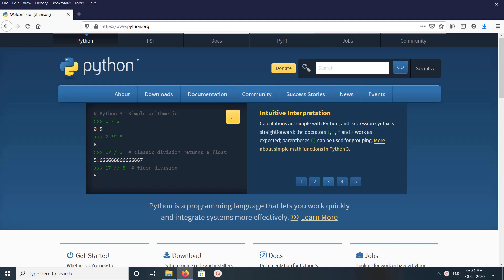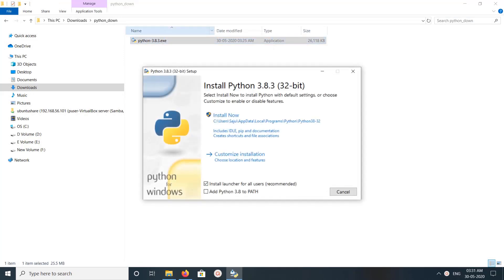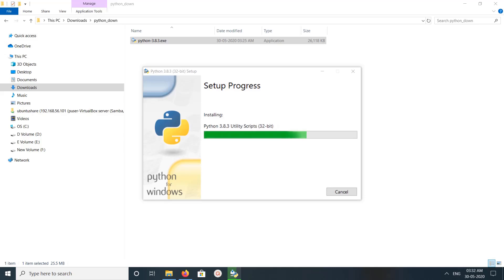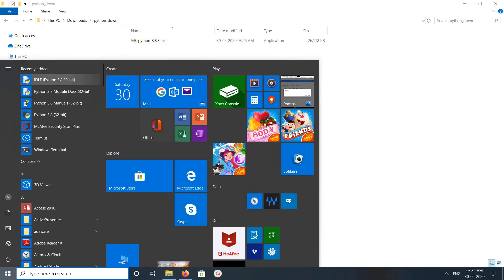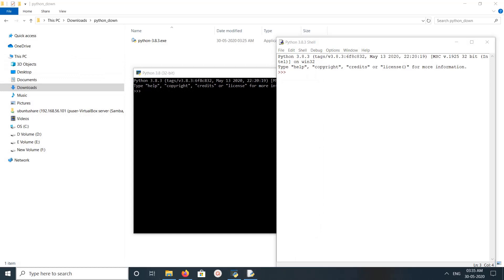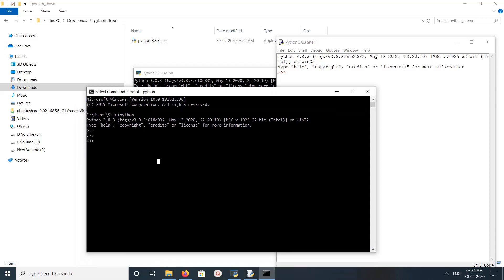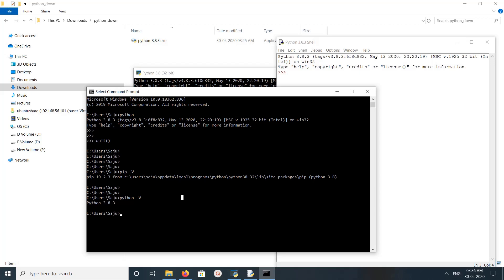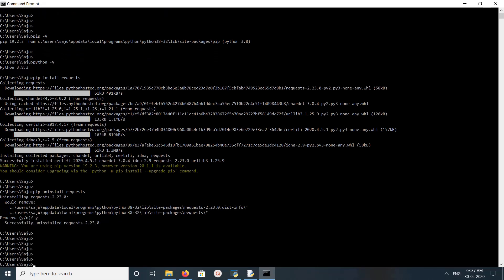How to Download & Install Python 3.8.3 on Windows 10/8/7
pip install
pip3 install